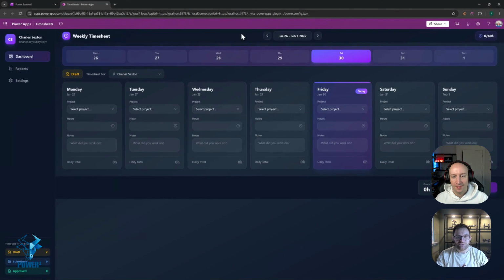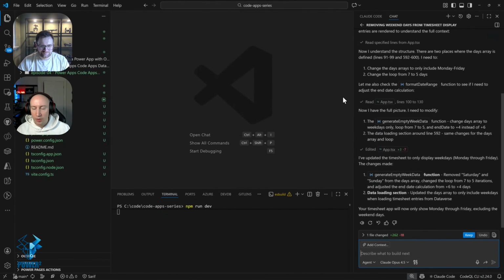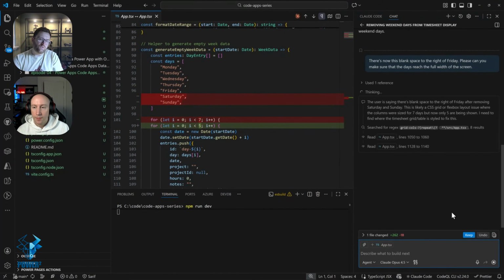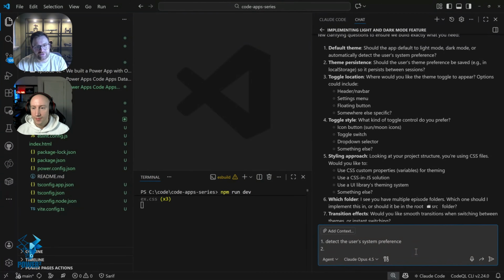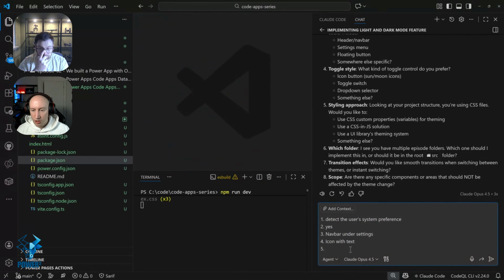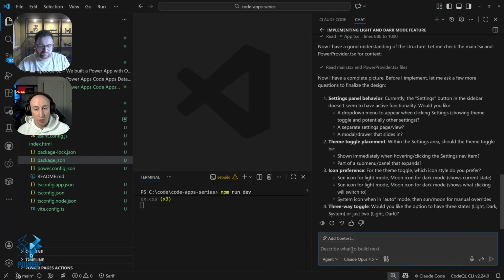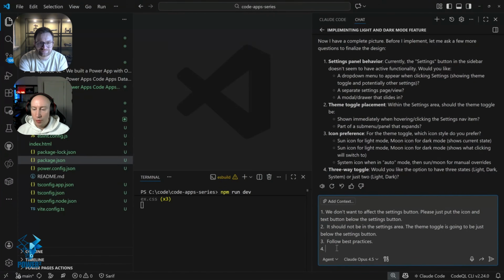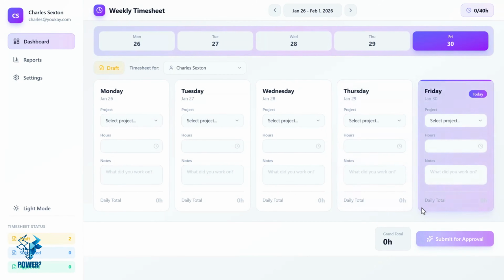AI-Powered Apps: Design Secrets Revealed!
Transforming Code Apps: AI-Powered Design & Accessibility Magic! 🚀 Learn how to refine Power Apps using AI, remove navbar complexity, customise weekday views, and implement light/dark mode with zero coding stress.

In this episode of Power Squared, we're diving deep into the world of code app development, showing you how AI can be your ultimate design partner. We've been exploring the incredible potential of AI-assisted development, and today, we're taking our timesheet app from basic to beautiful. Watch as we use conversational AI to solve real-world design challenges, remove unnecessary UI elements, and create a more intuitive user experience.

Our journey isn't just about building an app. It's about demonstrating how AI can help developers work smarter, not harder. We'll walk you through our iterative process, showing you how to use AI to ask the right questions, refine design elements, and implement features like light/dark mode with unprecedented ease. Whether you're a seasoned developer or just getting started, this video will transform how you think about app development.

00:00:00 - Introduction to Code App Design and Refinement
00:00:32 - Removing Power Apps Default Navbar
00:01:57 - Exploring Weekend Removal with AI Assistance
00:05:02 - Refining Timesheet Days Layout
00:07:44 - Implementing Light and Dark Mode
00:14:37 - Understanding AI Context and Planning
00:19:58 - Testing Light and Dark Mode Implementation
00:22:07 - Identifying Accessibility Challenges
00:23:53 - Planning Future Accessibility Improvements
00:25:04 - Closing Remarks and Viewer Engagement